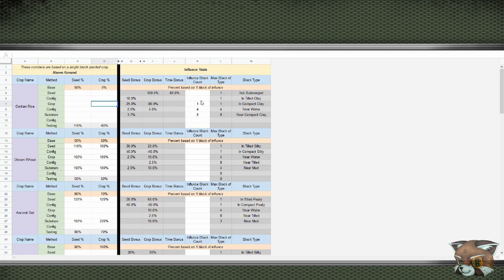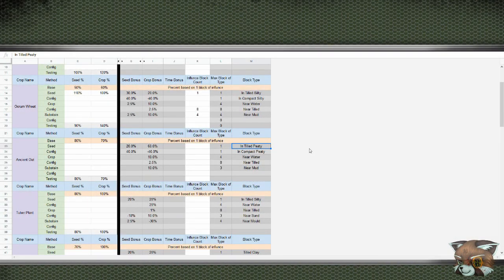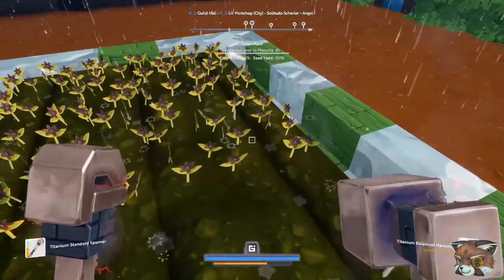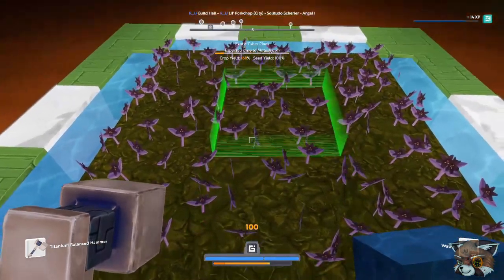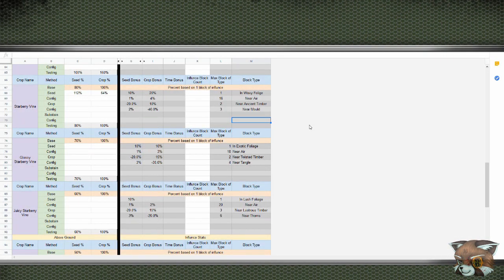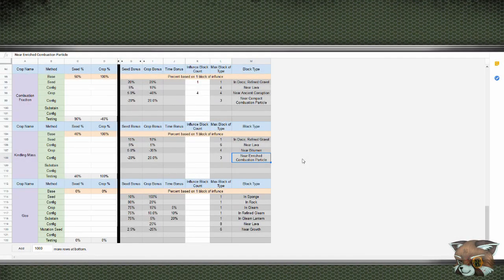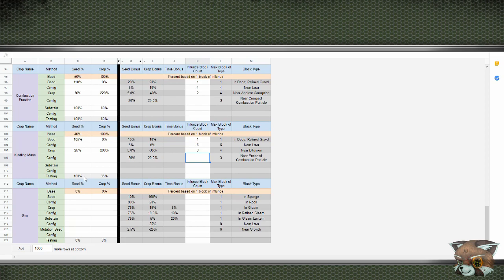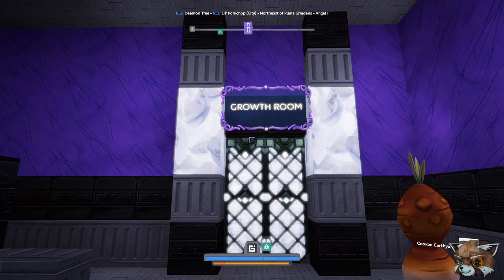Boundless | Farming Tutorial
Today I will be doing a tutorial on farming in Boundless. Boundless is a voxal game that has lots of cool features with endless possibilities for building and crafting, world exploration, combat, player ran economy, and so much more!

►Need a specific plant?

0:1:35 - Rice

0:10:36 - Wheat

0:16:15 - Oats

0:19:43 - Yams

0:38:52 - Kranut

0:45:37 - Starberry

0:59:45 - Combustion

1:08:30 - Kindling

1:14:39 - Goo